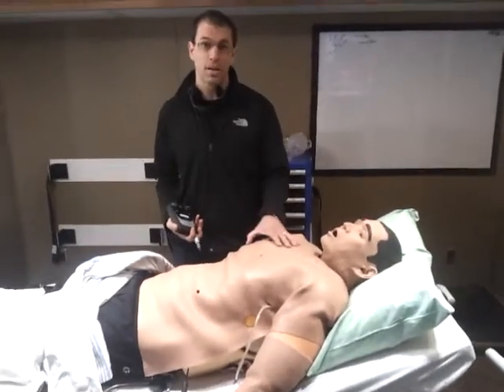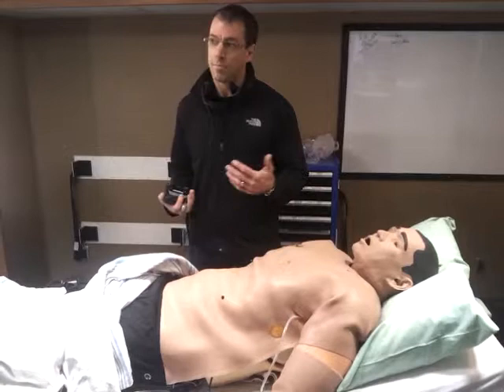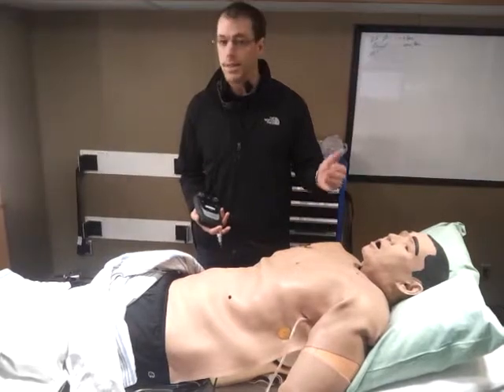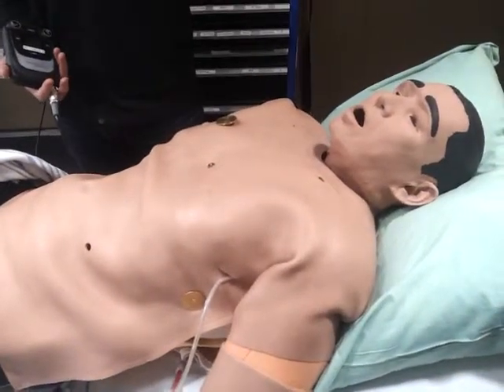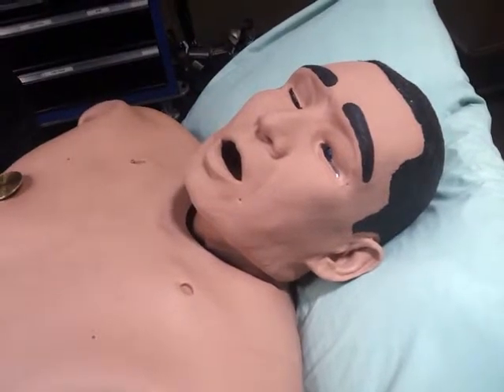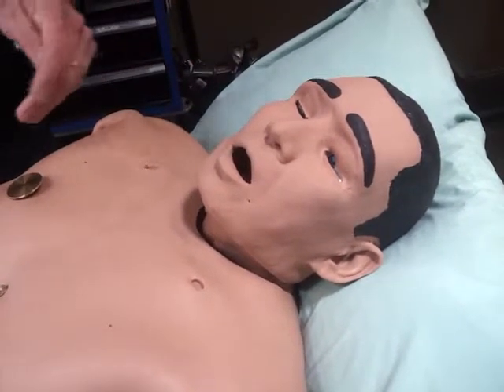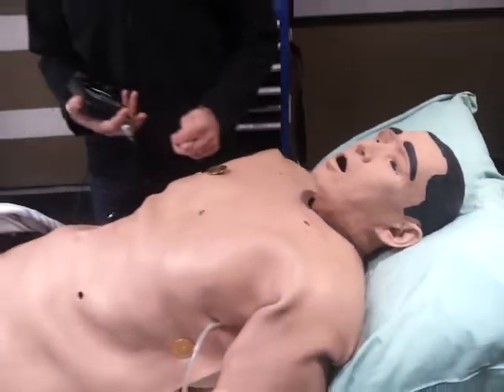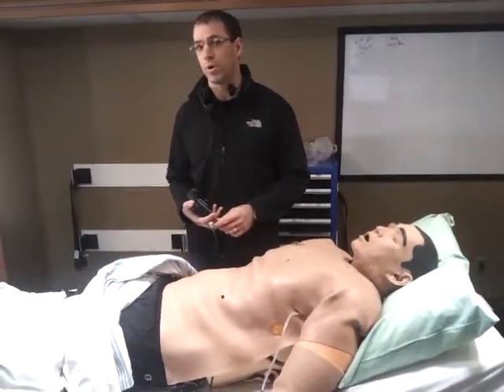What is a human patient simulator?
Matthew Haugan, a mobile education leader with STARS introduces a STARS human patient simulator.